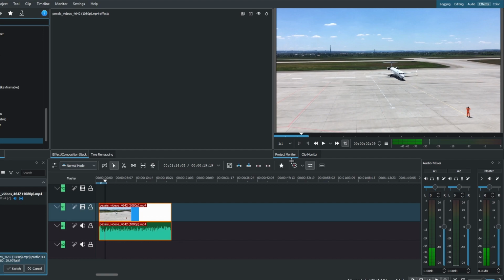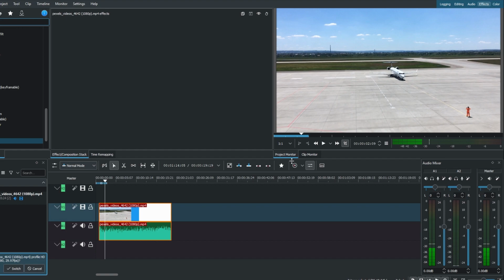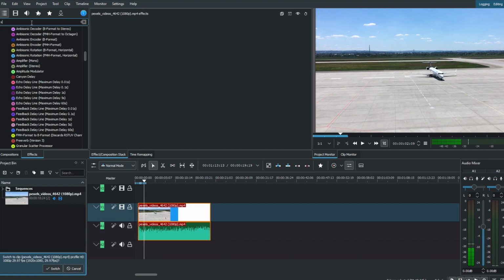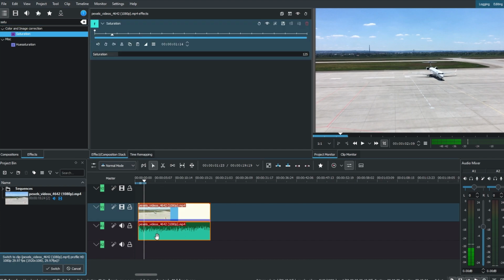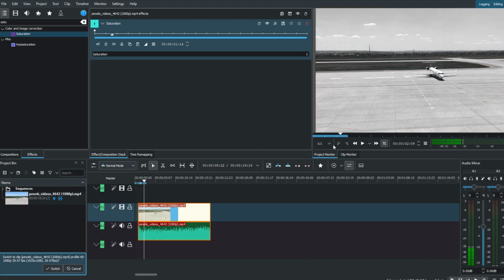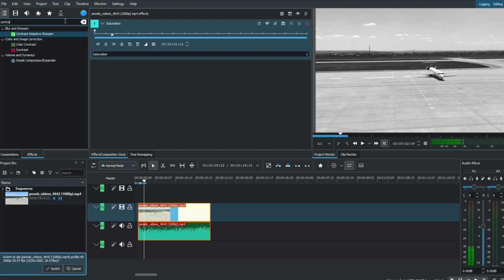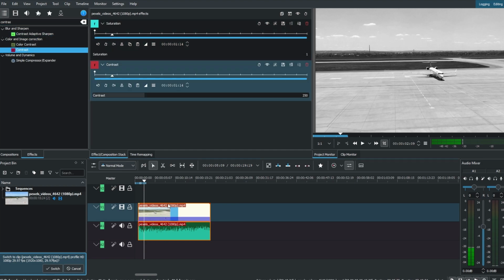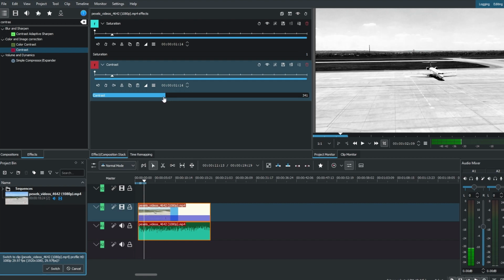Kdenlive : How to Add Black & White Effect (2024)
1. Kdenlive Express Black and White Tutorial
2. How to Create Monochrome Video in Kdenlive
3. Kdenlive Pro Black and White Effect Techniques
4. Making Video Black and White in Kdenlive Express
5. Kdenlive Black and White Editing Tips
6. How to Add Grayscale Effect in Kdenlive
7. Kdenlive Express Black and White Conversion Tutorial
8. Kdenlive Pro Desaturation Effects
9. How to Adjust Contrast in Black and White in Kdenlive
10. Kdenlive Video Editing: Black and White Basics